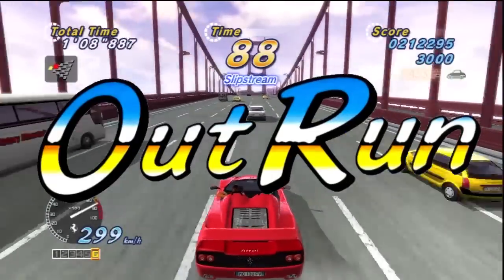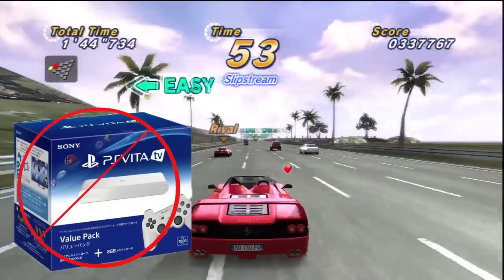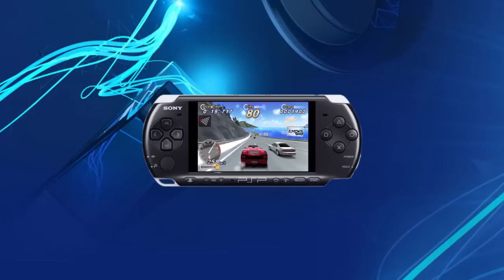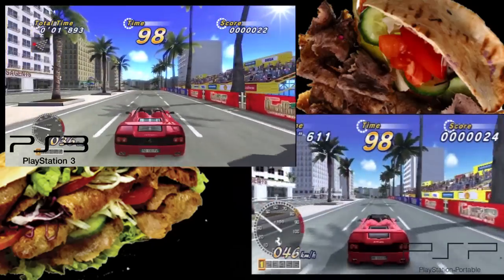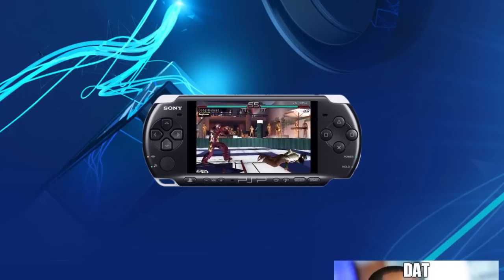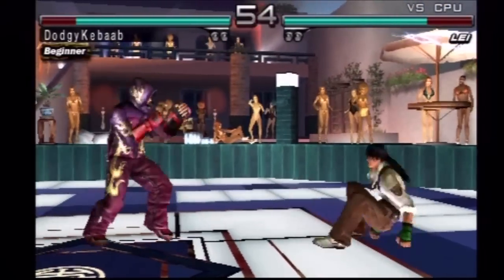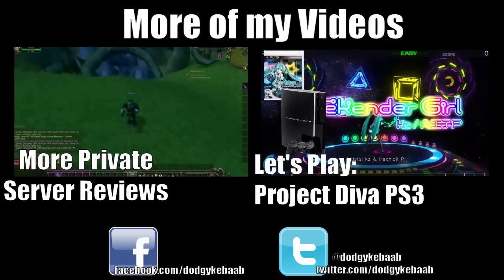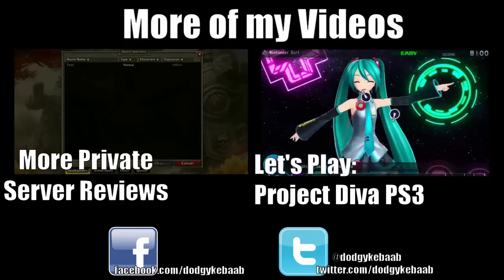PS3 vs PSP Graphics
In this video I look at two PSP and PS3 games and put them side by side to see the real differences between the sames games on both systems.